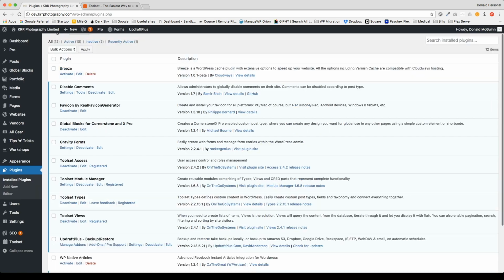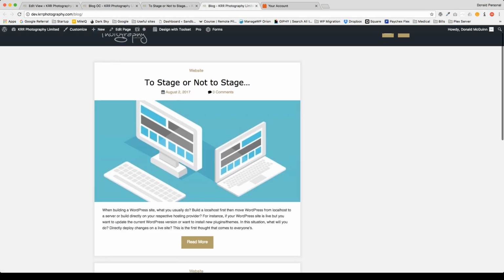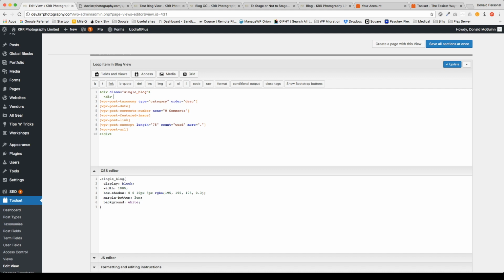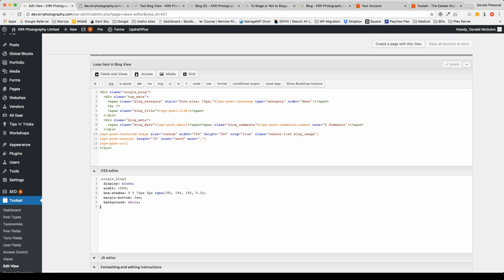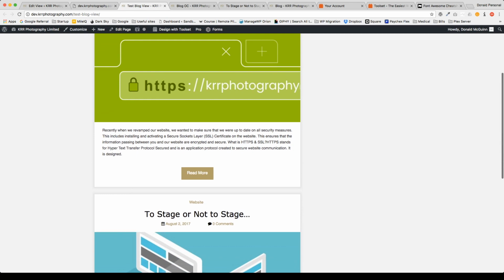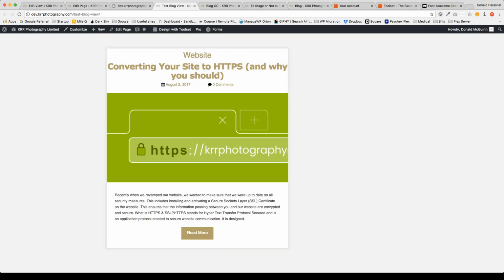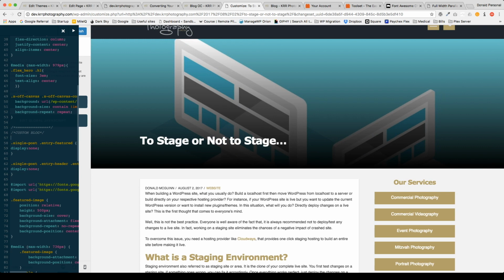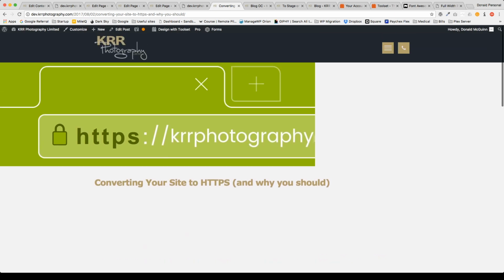Customizing Your Blog with Toolset and X/Pro Theme!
Join us in customizing your blog posts and main view with the awesome Toolset plugin!